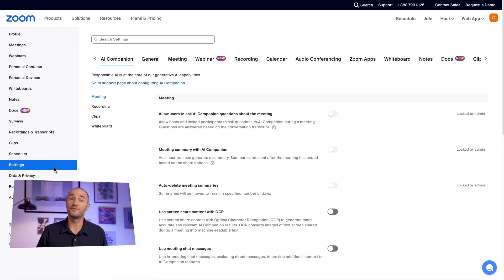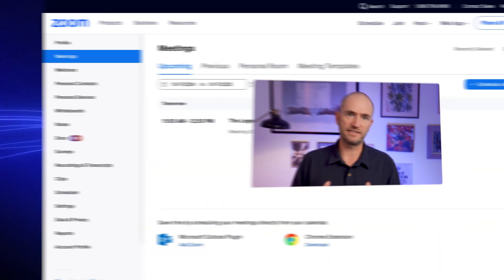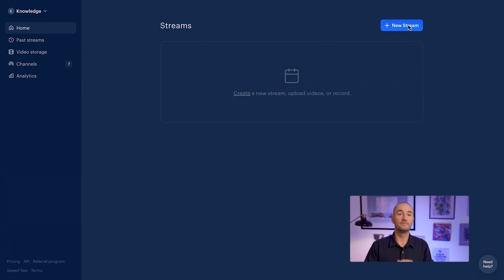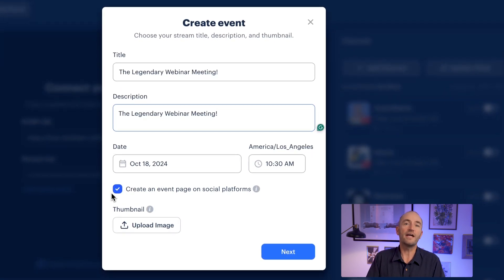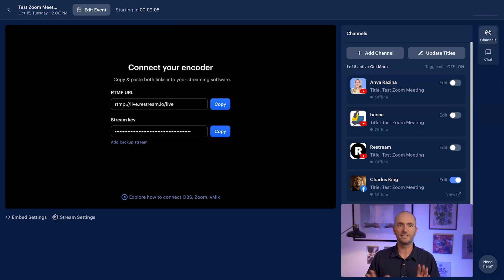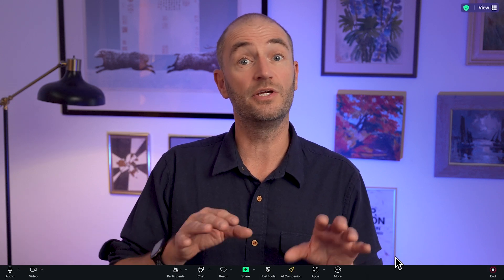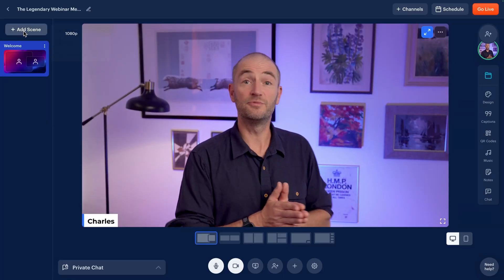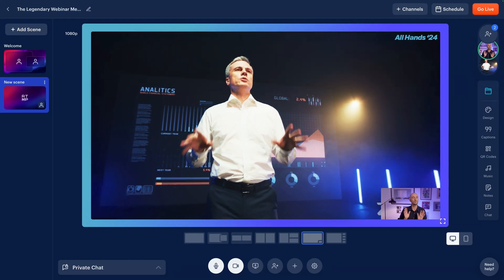How to Multistream Zoom Webinars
Learn how to stream your Zoom calls or webinars on LinkedIn, YouTube, Facebook, X, and more.

- Reach more viewers, not just those who RSVP'd.
- Keep generating leads with video replays on social.
- Brand your webinar in Restream Studio to look polished and professional.

It's super simple and takes just a few steps! Perfect for growing your audience and boosting your leads.